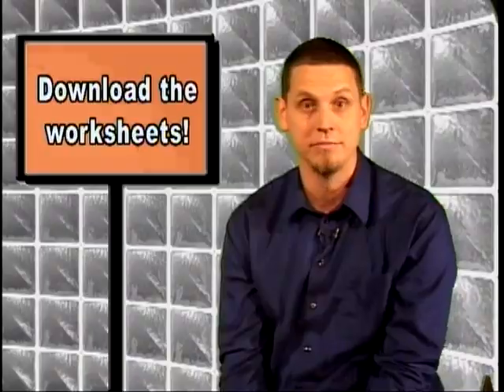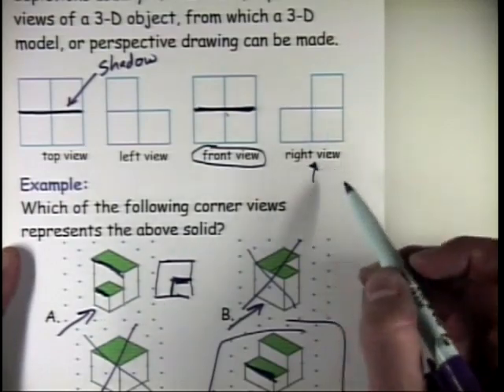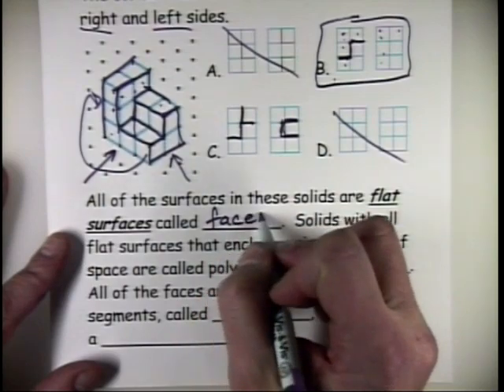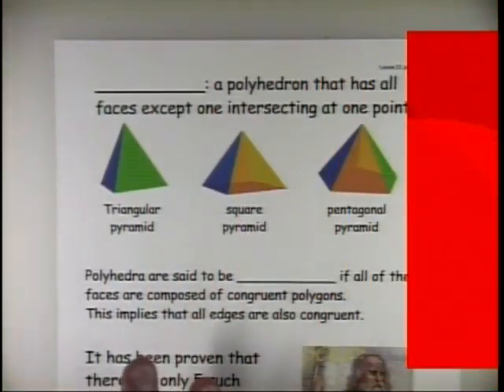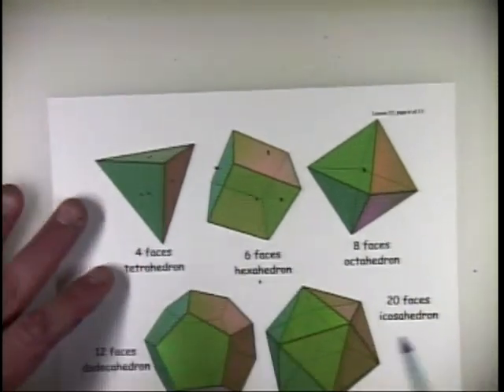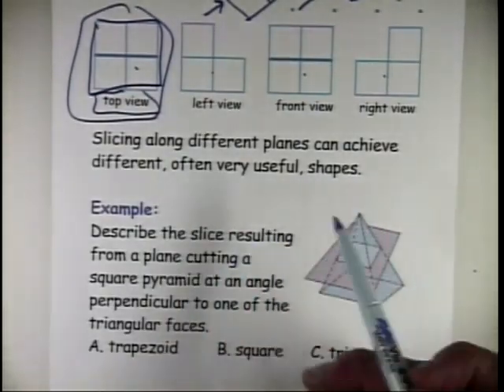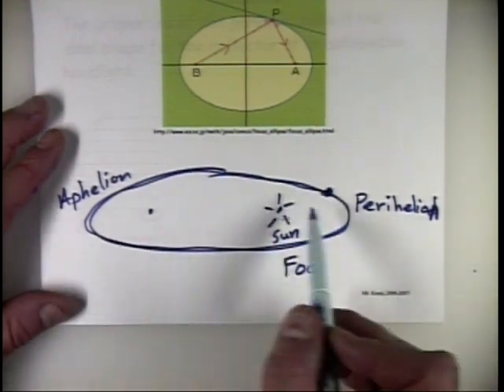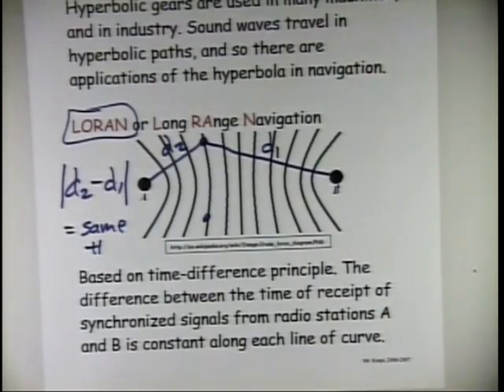That Geometry Show, Episode 22: 3-D figures & Polyhedra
3-D figures & Polyhedra